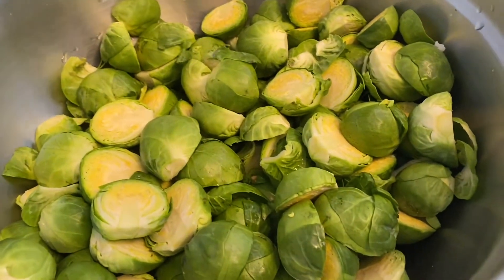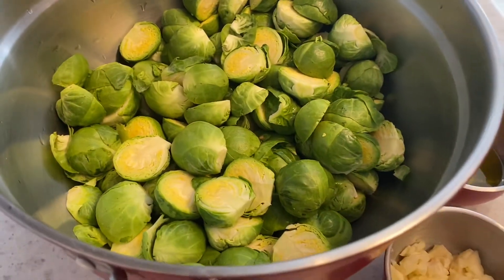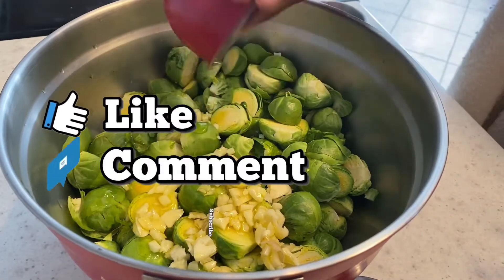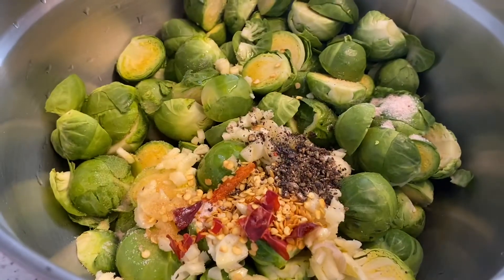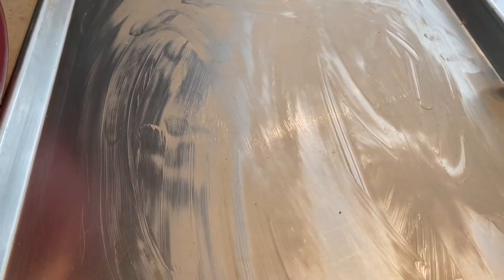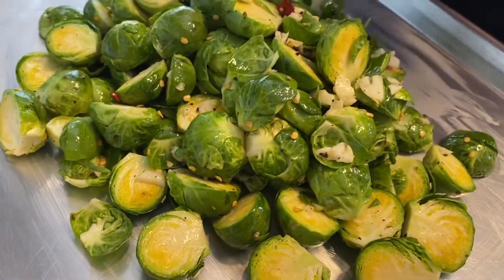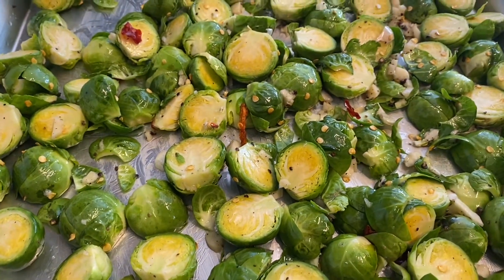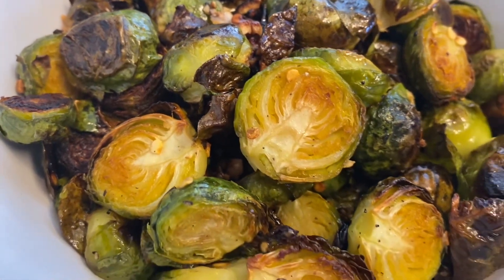Roasted Brussels Sprouts in minutes || Quarantine Cook